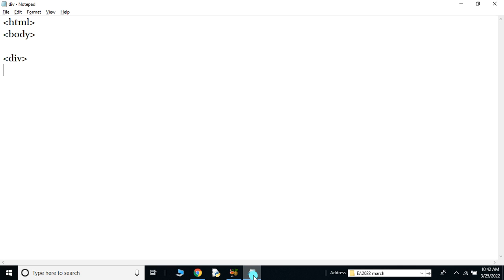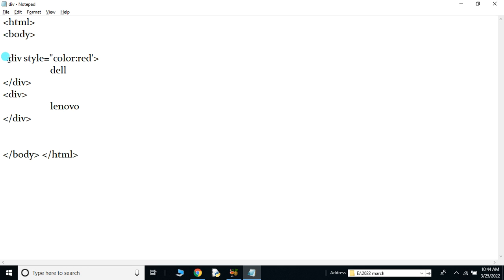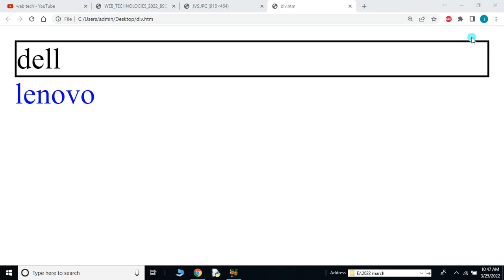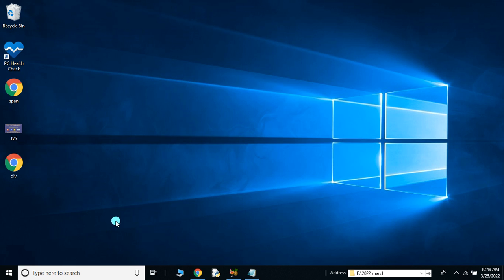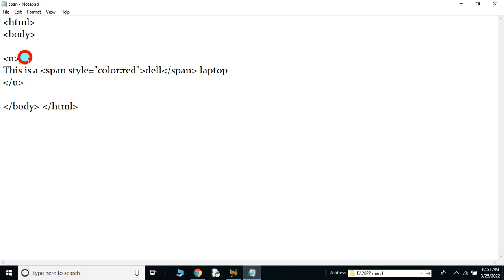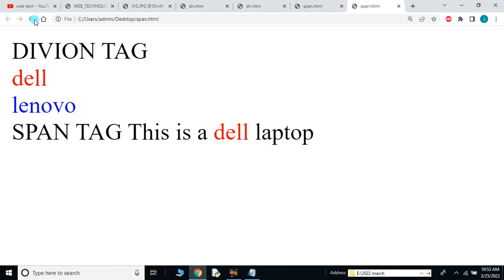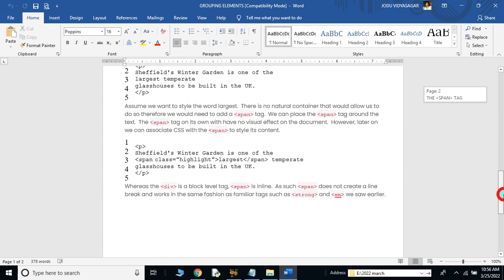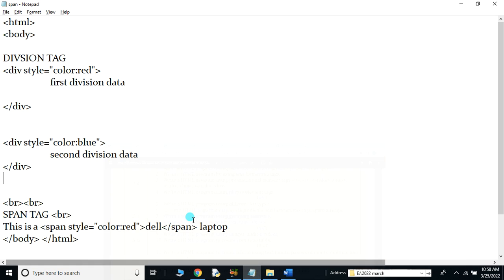HTML program using grouping elements